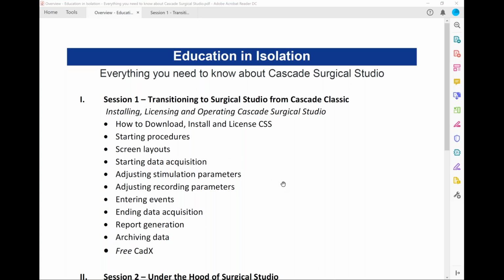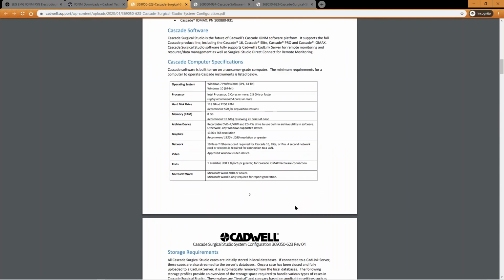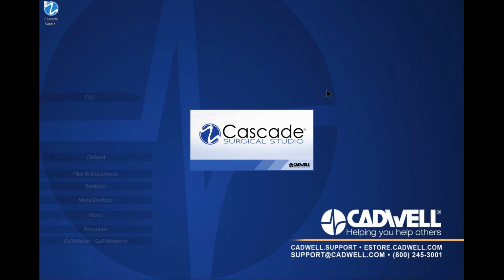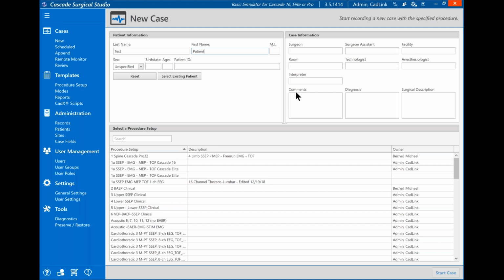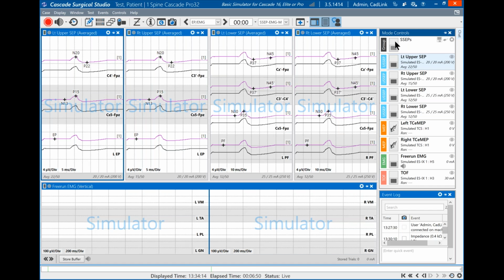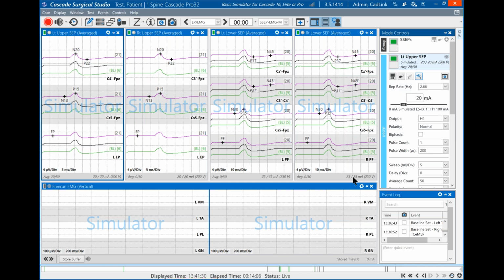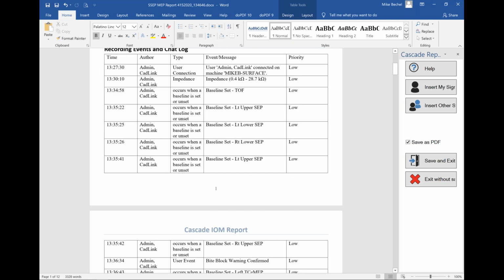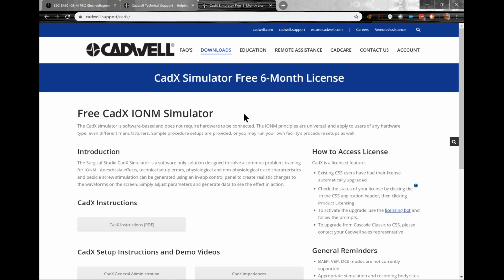Education in Isolation, Part 1 of 3: Everything you need to know about Cascade Surgical Studio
Part 1 of the Education in Isolation webinar series, focusing on the Cascade Surgical Studio software.